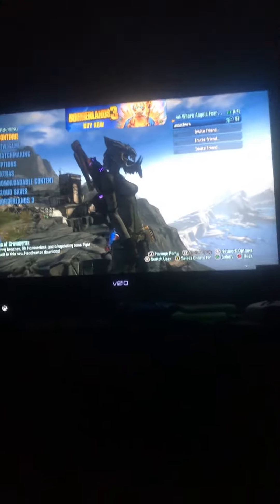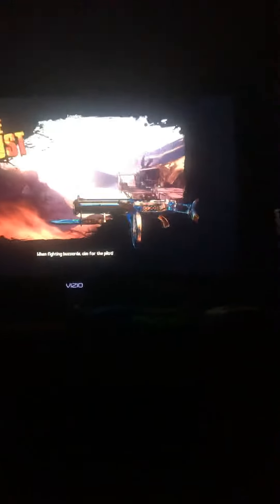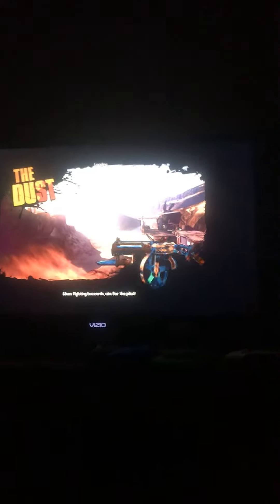How to farm lyuda / lyudmila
I’ve seen 4 to 5 lyudmilas and not one lyuda